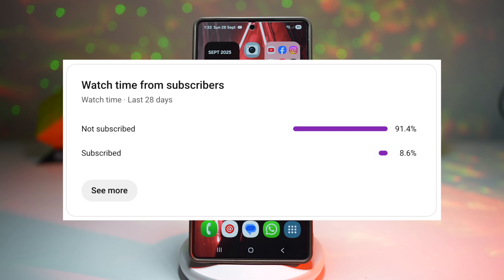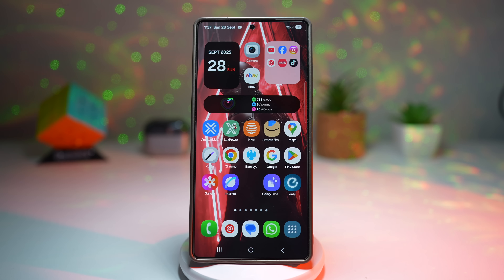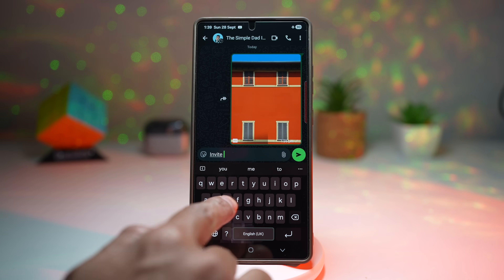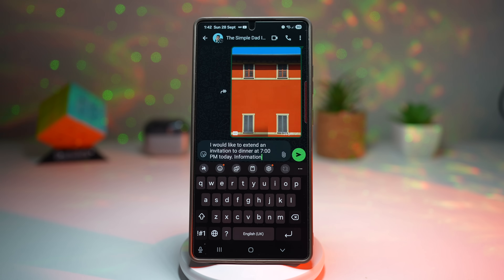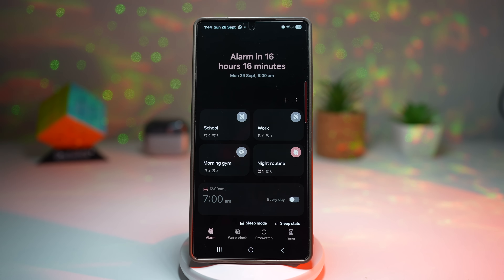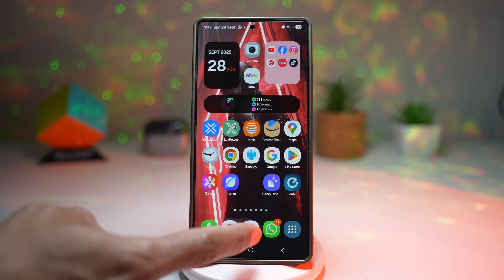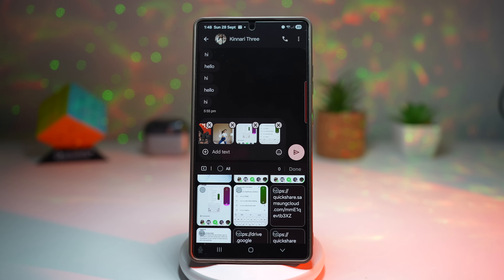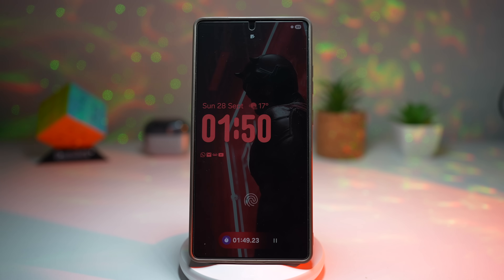5 NEW & Hidden Features in Samsung One UI 8 You NEED to Try!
Discover 5 amazing Samsung One UI 8 features that will make your Galaxy device smarter and easier to use! 🚀 Some of these are brand new additions, while others are hidden gems you might have missed — but all of them will upgrade the way you use your Samsung phone.

In this video, I’ll walk you through:
✅ How to Drag and Share Photos without saving first
✅ Using Galaxy AI to write better sentences and messages
✅ Setting up Group Alarms with Widgets for routines
✅ Accessing your Clipboard History to find text you copied last night
✅ Turning on the Now Bar in Always-On Display for quick access

📌 YouTube Chapters (SEO Style)

00:00 – Intro – Samsung One UI 8 Tips & Tricks
00:50 – Feature 1: Drag & Share Photos Without Saving (Gallery + Browser)
02:40 – Step-by-Step Demo: Drag Photos to Messages & WhatsApp
04:46 – Feature 2: Galaxy AI Writing Assistant (Sentence Help & Grammar Fixes)
05:50 – Example: Turn Simple Text Into Professional Messages with AI
07:02 – Feature 3: Group Alarms in Samsung Clock + Widgets on Home Screen
08:40 – Why Group Alarms Save Time for Students & Professionals
09:10 – Feature 4: Clipboard History in Samsung One UI 8
09:40 – Access & Use Clipboard to Paste Multiple Items (Passwords, Notes, Links)
10:40 – Feature 5: Now Bar on Always-On Display (Quick Info & Controls)
12:15 – Demo: Music, Stopwatch, and Notifications on AOD Now Bar
13:15 – Outro – 5 Samsung One UI 8 Features You Must Try

Whether you’re a longtime Samsung user or just updated to One UI 8, these features will save you time, boost productivity, and help you unlock the full potential of your Galaxy phone.